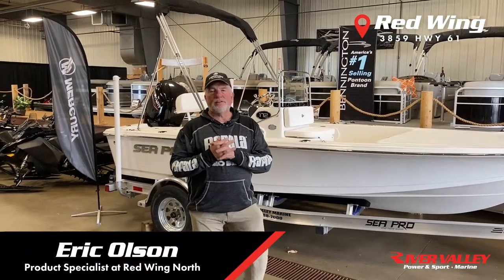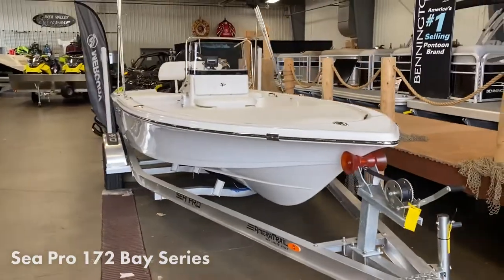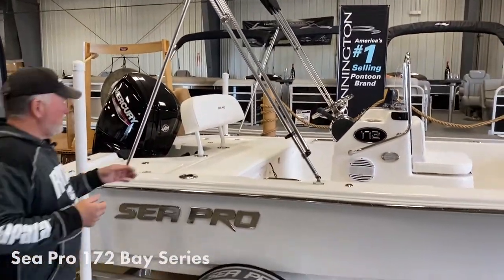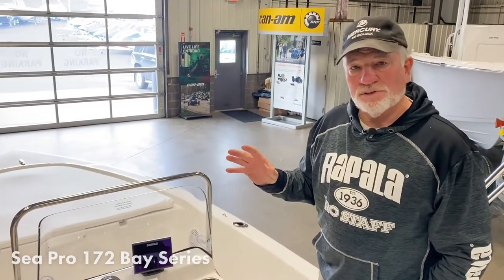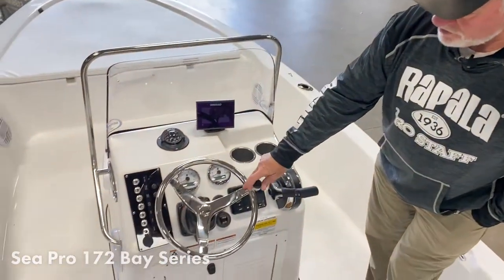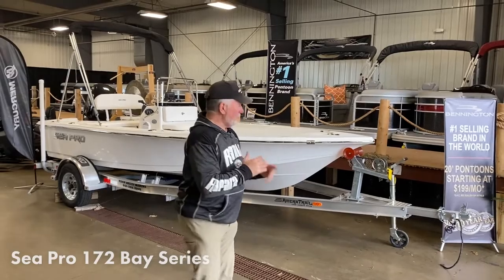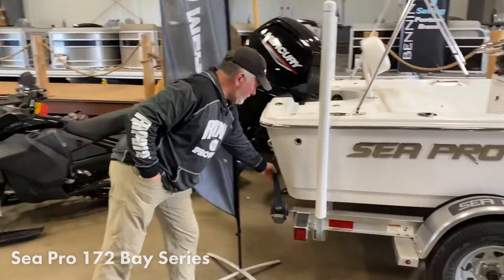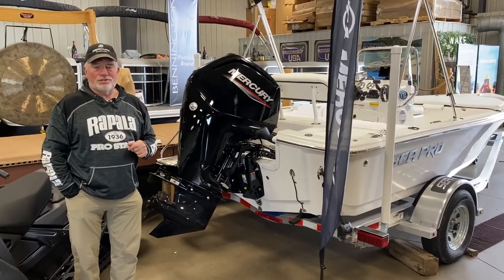Sea Pro 172 Bay Series Walkthrough (SPBJH242I122)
172 Bay Series down at the Red Wing North store, still available!

Call or text for more information!